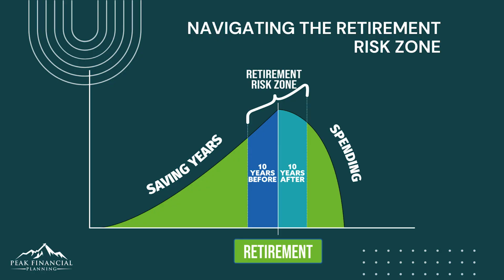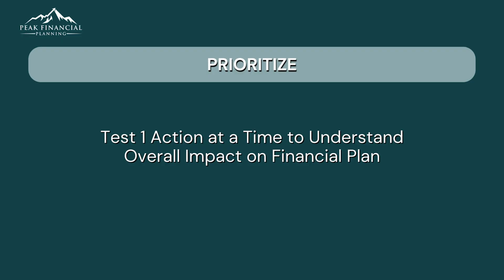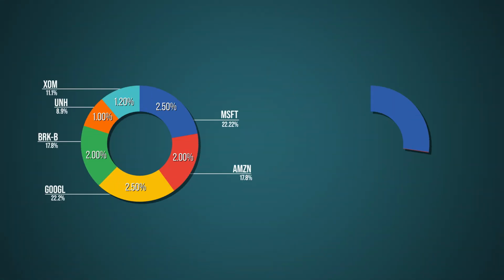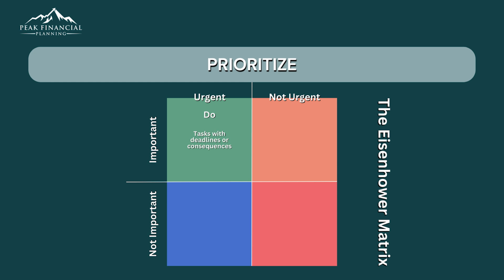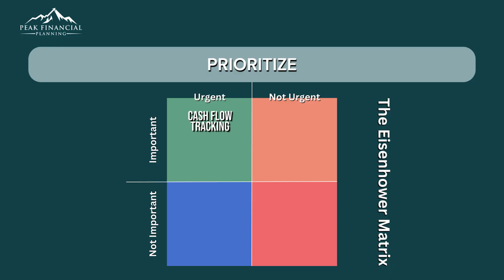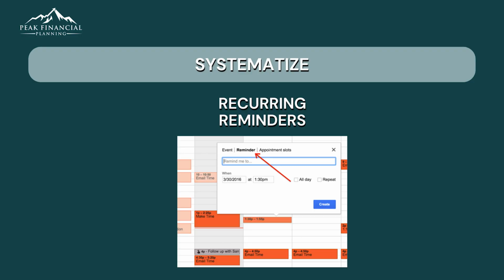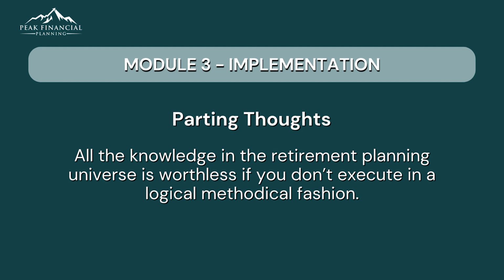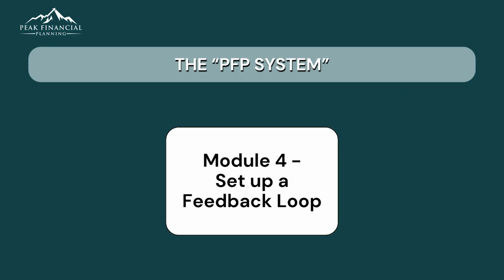Implement Your Retirement Plan: Organize, Prioritize, Systematize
Chapters:
00:53 Recap Navigating the Retirement Risk Zone System
01:24 Implementing a Retirement Plan Prescription
01:50 Prioritizing your Retirement Planning Action Items
04:05 Using the Eisenhower Matrix for Retirement Planning
05:16 An Example of Retirement Plan Priortities
06:33 Organizing your Retirement Plan Action Items
06:48 Systemizing Your Retirement Action Items
08:52 Retirement Planning is Worthless Without...
09:48 Conclusion